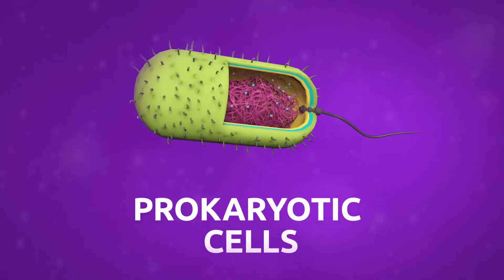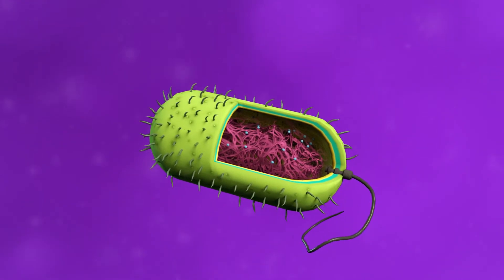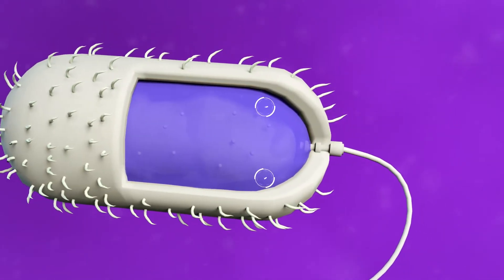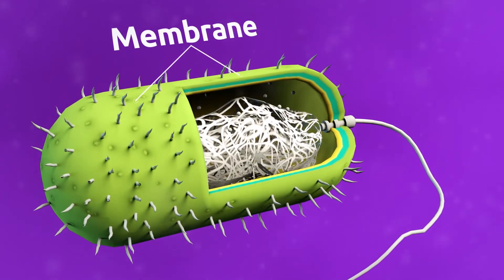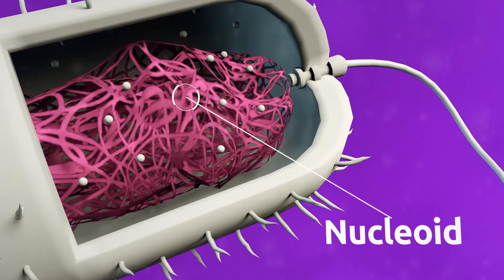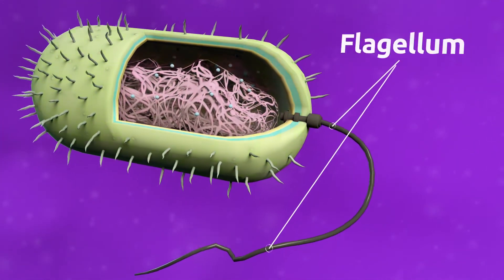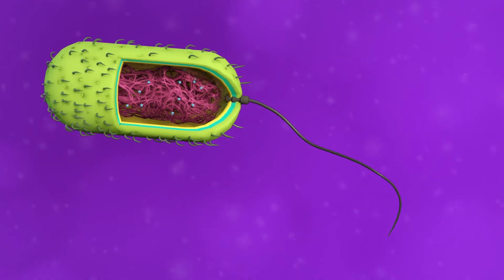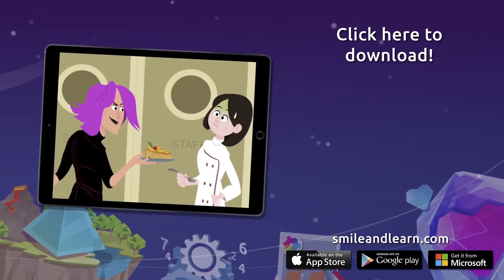Prokaryotic cells and their parts - Natural Science - Educational video for kids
Educational video for kids about prokaryotic cells. Find out what prokaryotic cells are, their functions and parts. You'll also discover what DNA, cytoplasm, membrane, nucleoid and flagellum are, along with lots more other things.

This video is part of a larger collection of Science videos for kids, to learn new concepts in a fun way. Ideal for Primary Education.